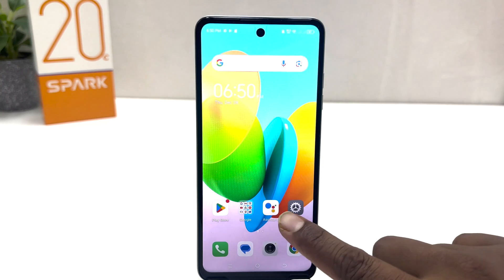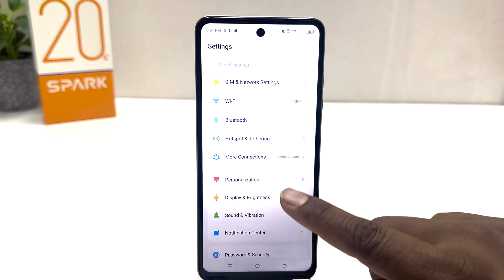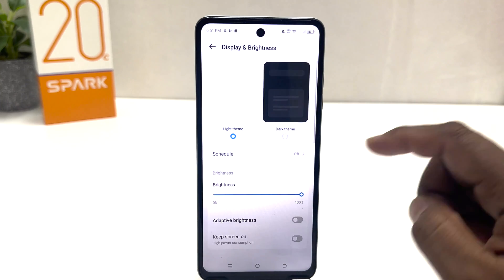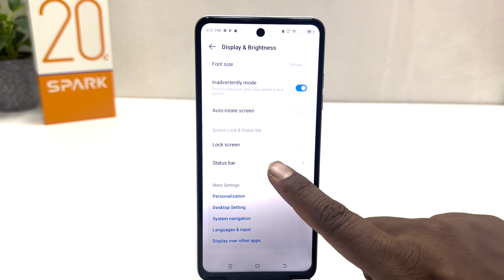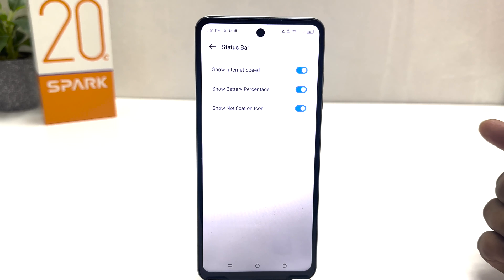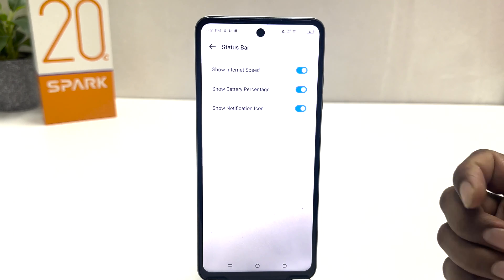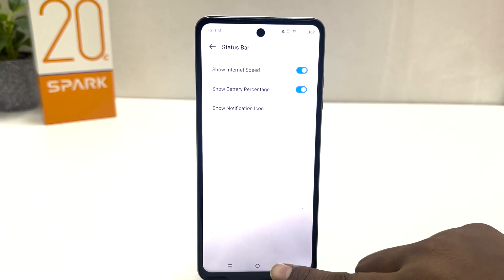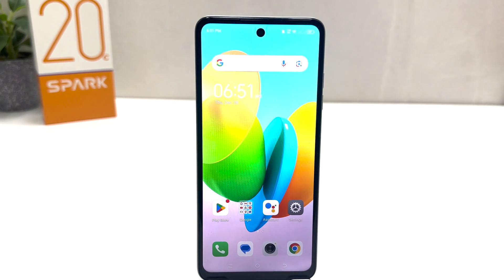How to Enable/Disable Notification Icon on Status Bar in TECNO Spark 20C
In this Video I am going to share with you How to  Enable/Disable Notification Icon on Status Bar in Tecno Spark 20C